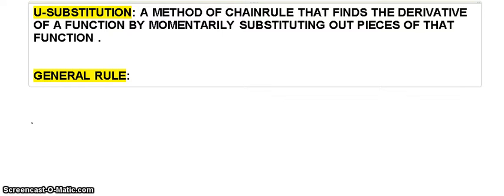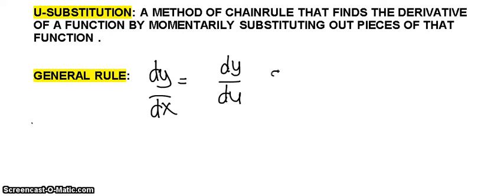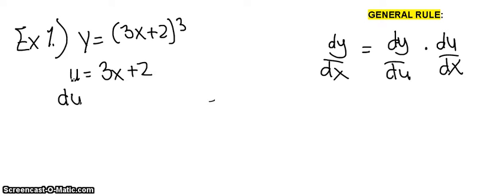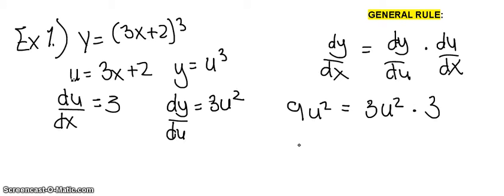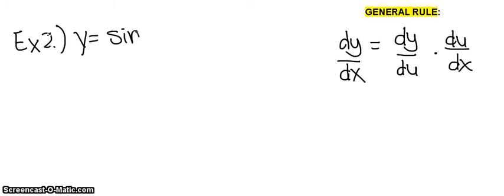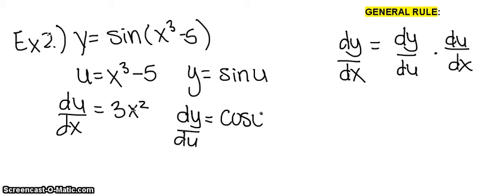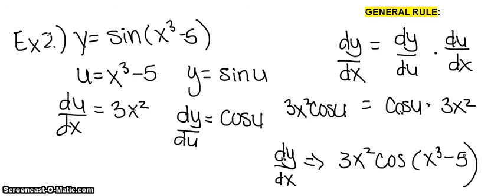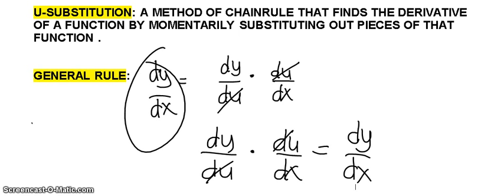chain rule u substitution